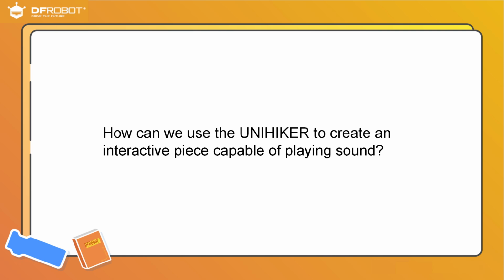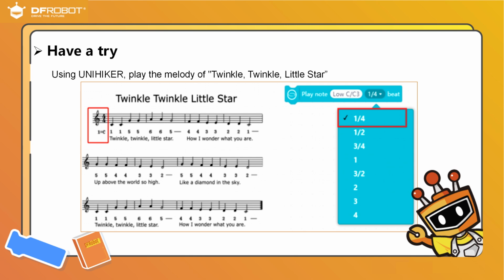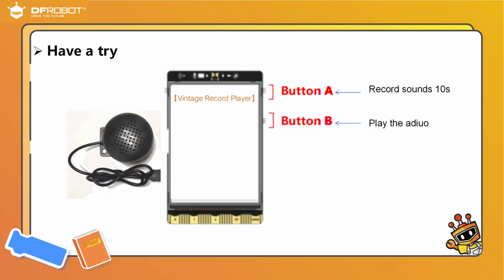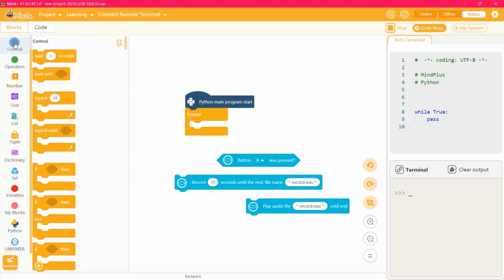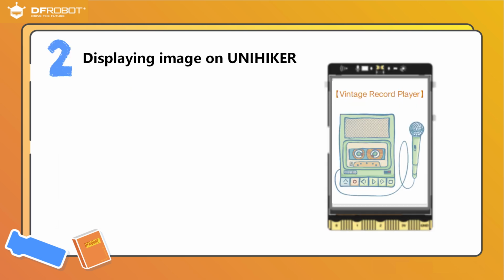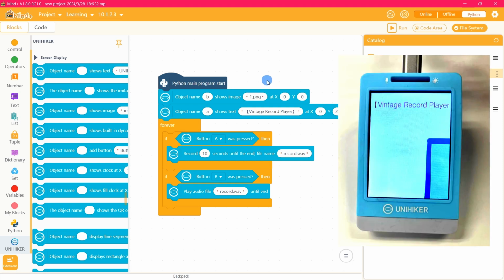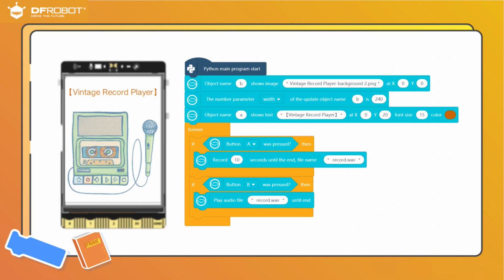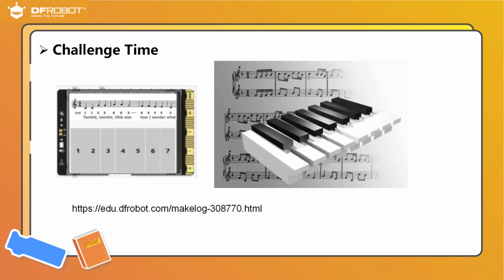Making a Retro Record Player with UNIHIKER